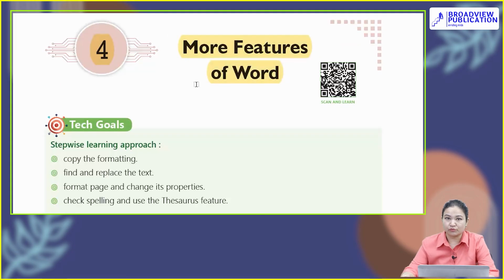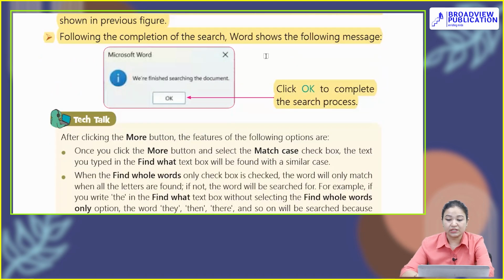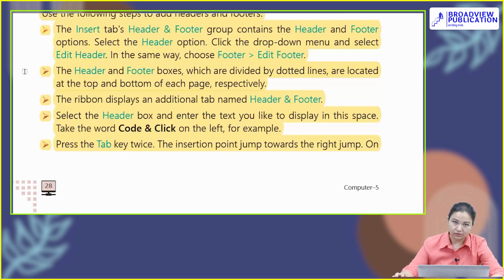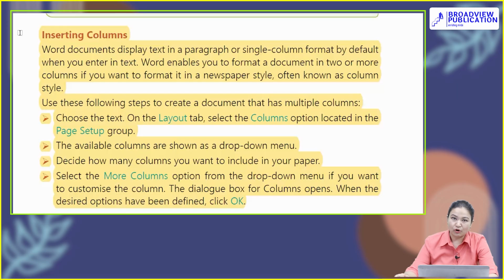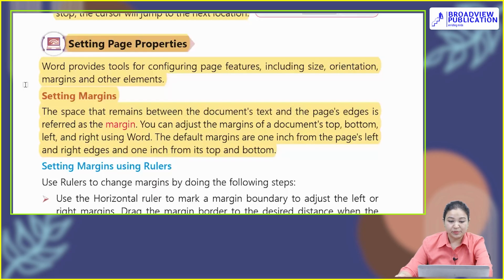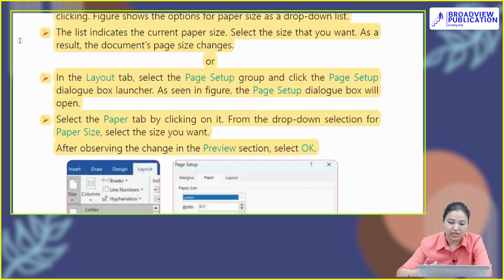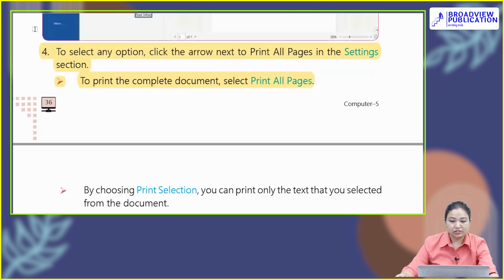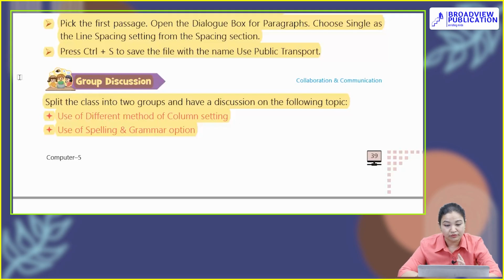Ch 4 | Broadview Publication | Computer | Class 05 | More Features of Word | For children